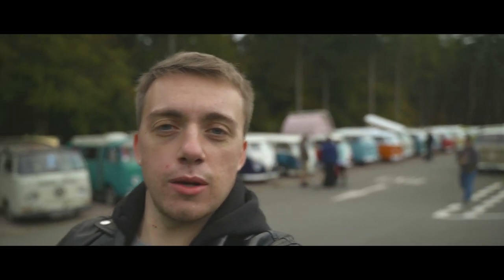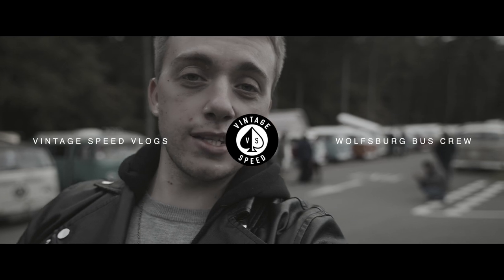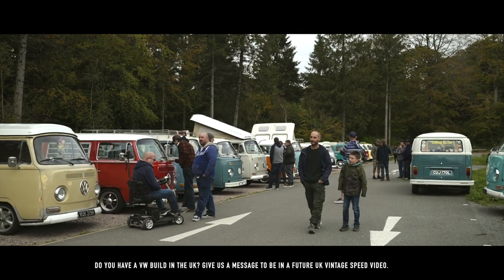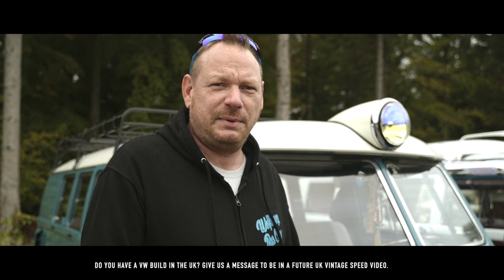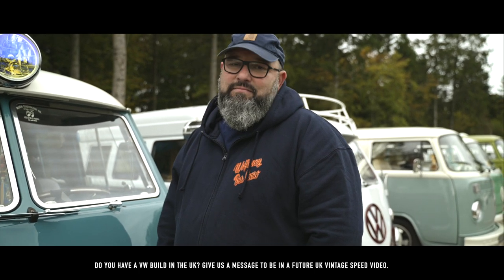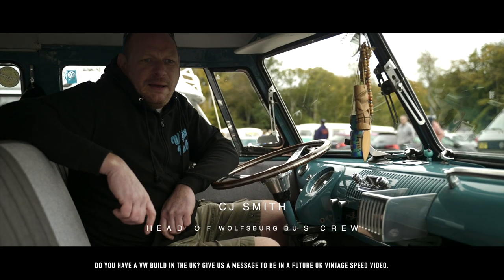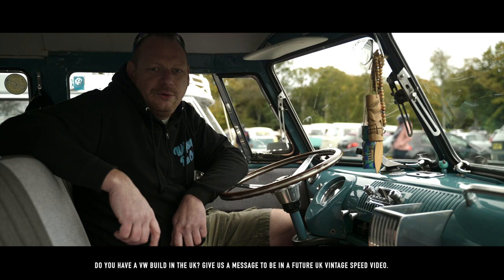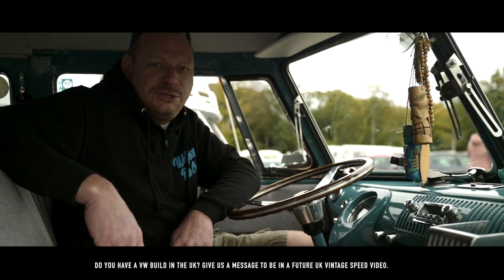Vintage Speed In the UK - Episode 1 Wolfsburg Bus Crew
We had the privilege to attend one of the best VW Meets in the UK. Meeting lots of new faces and checking out lots of fantastic builds with Vintage Speed parts.

Make sure to watch till the end for a full VS bus shifter review and let us know what you think of the UK VW scene in the comments.

If you have a VW build and are located in the UK please email and you could be part of the next video!
Thanks for Wolfsburg Bus Crew for inviting us to the meet.